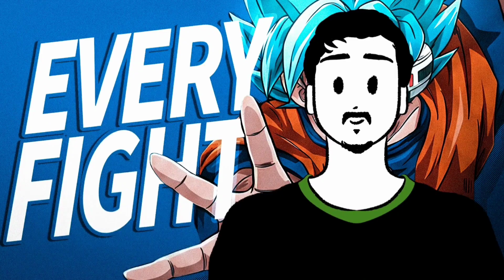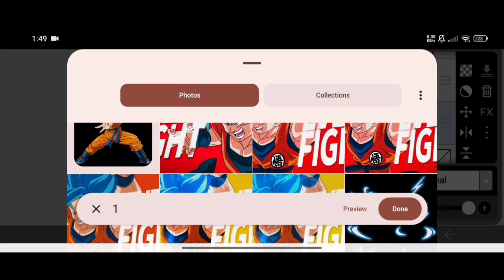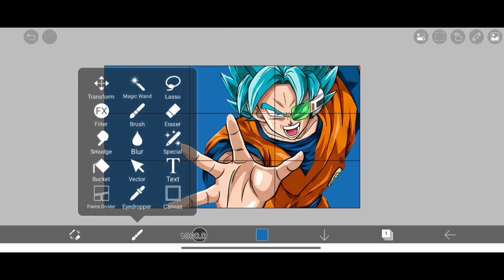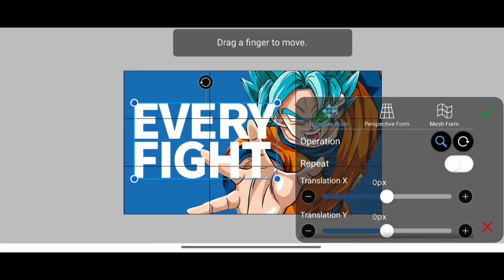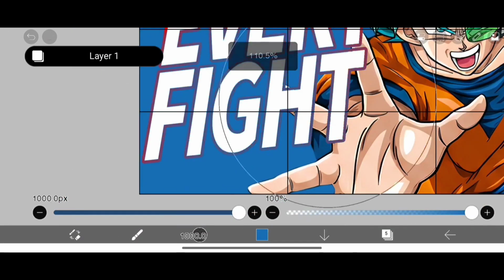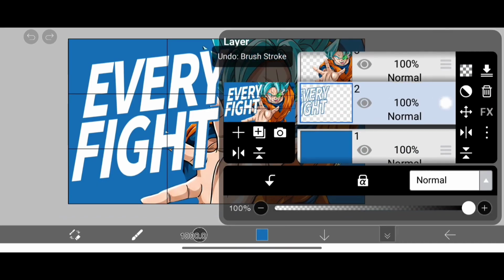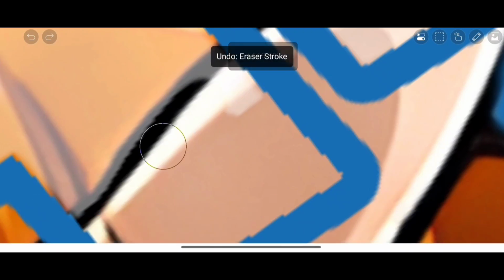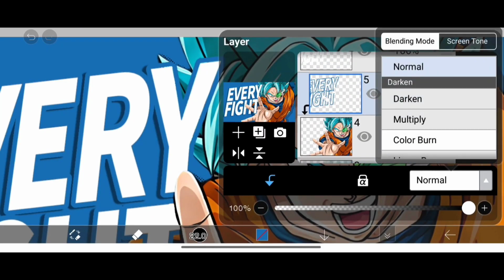How to Make Dragon Ball Thumbnails Like Totally Not Mark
In this video I show you step by step how to make Dragon Ball thumbnails inspired by Totally Not Mark’s YouTube style.

he de decir que fue algo complicado de hacer este video, capcut no ayudó para nada Droide tenía razón, y bueno espero tengan paciencia con mi inglés y gracias

ignorar